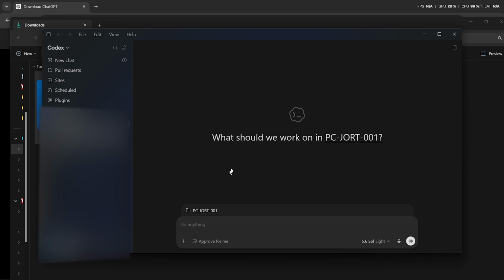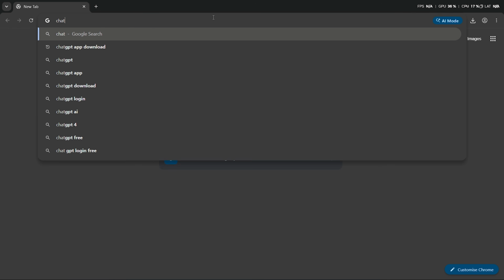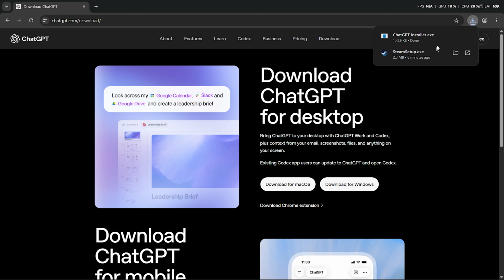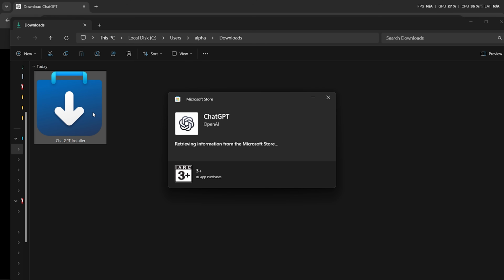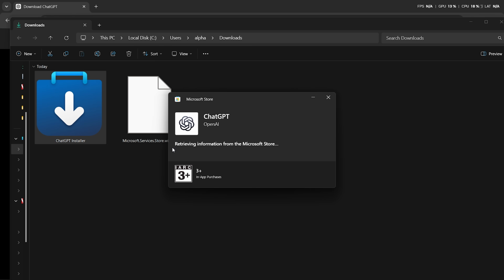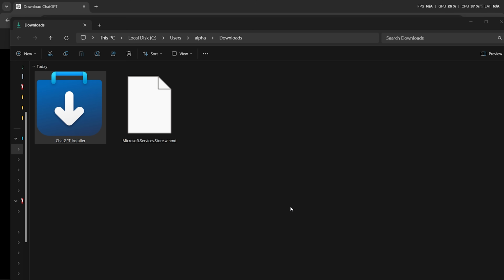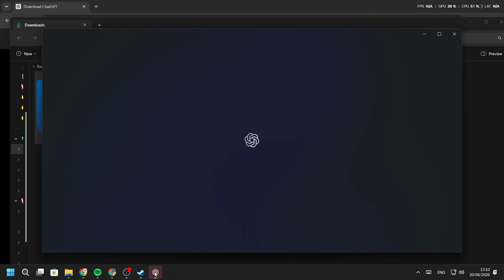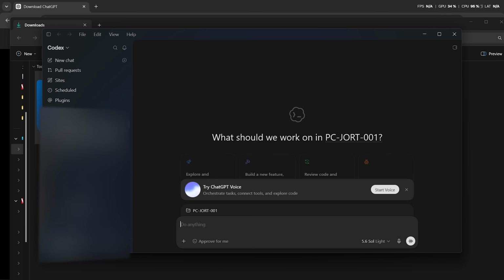How to Install the New ChatGPT Desktop App on Windows (2026)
Install the new ChatGPT desktop app on Windows using OpenAI's official download route. This short guide shows the download, installation, first sign-in, and how to confirm that the new app includes Chat, Work, and Codex. OpenAI currently says the desktop app is available globally on every plan, including

Free. If the older app remains installed, it may appear as ChatGPT Classic.